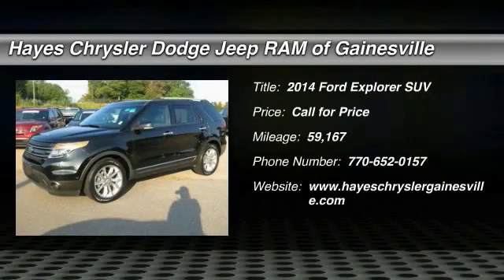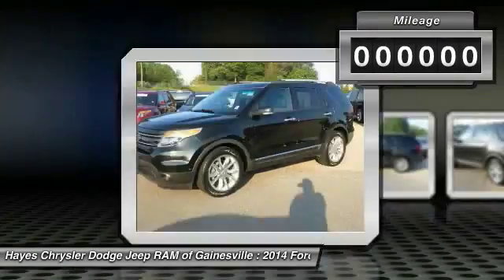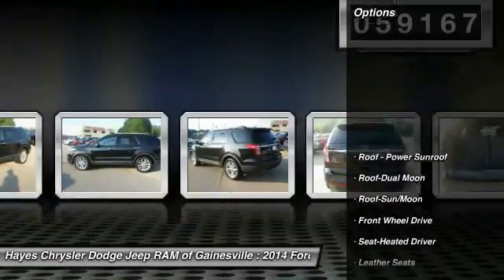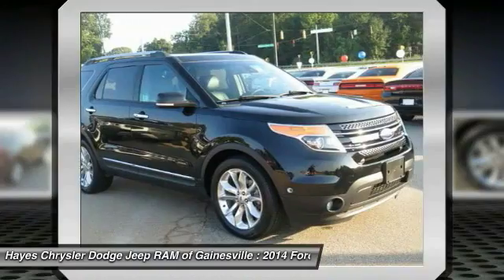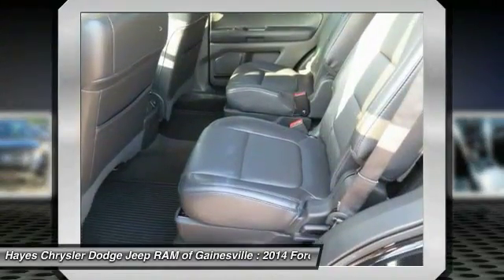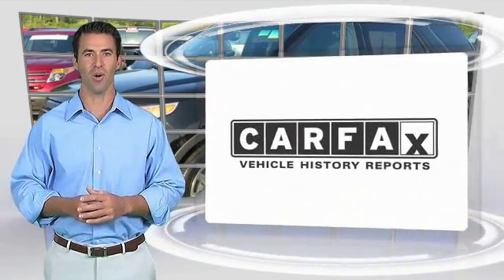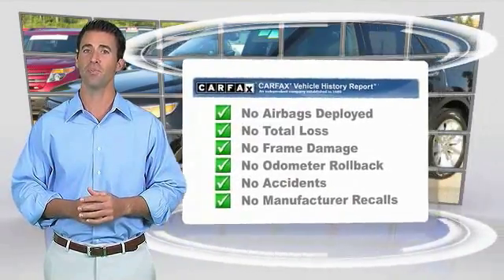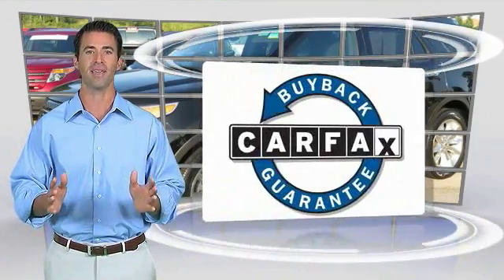2014 Ford Explorer Gainesville GA 12206A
2014 Ford Explorer Limited